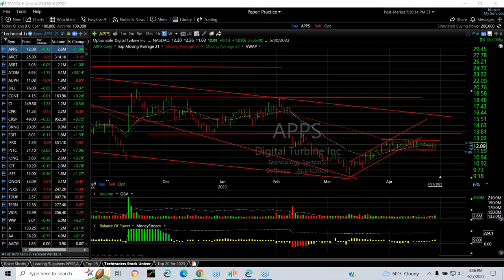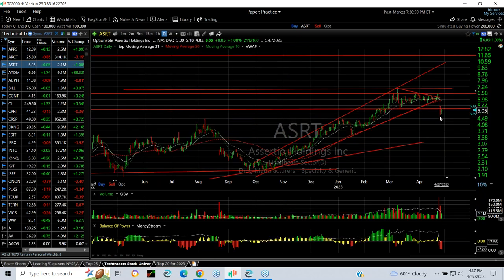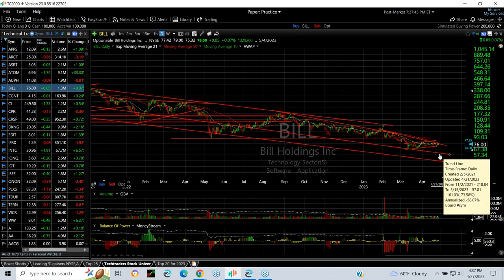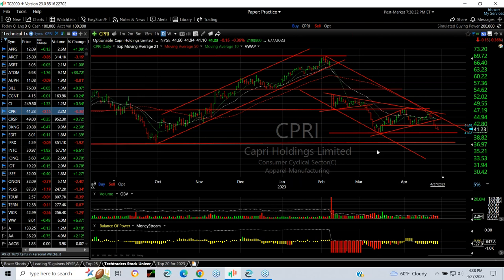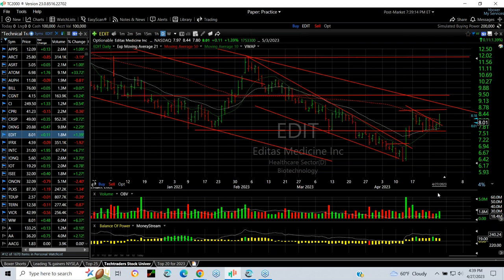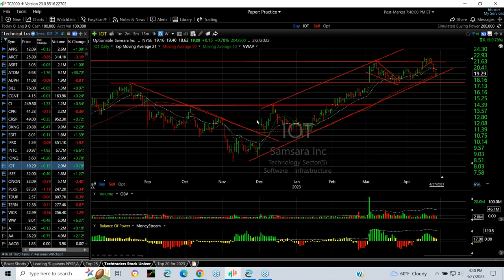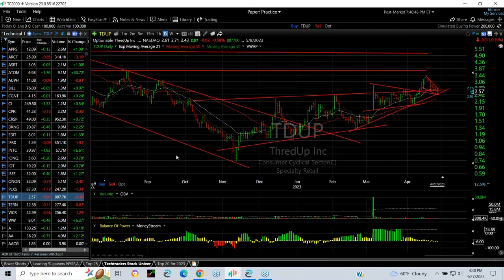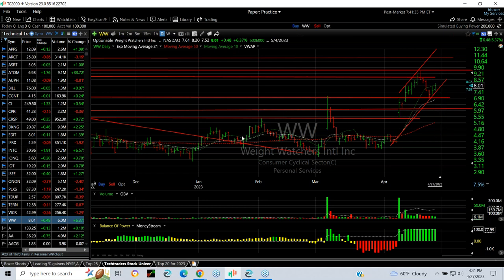SWING TRADE REVIEW HIGHLIGHTS FOR 4/27/23 – APPS, ATOM, DKNG, ISEE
2023/04/27 – Thursday Swing Trade Review by Harry Boxer, TheTechTrader.com
As we do every Thursday, we will review swing trades of the last few weeks that are still ongoing.

Digital Turbine, Inc. (APPS) was up just 13 cents, or 1%, to 12.09, on 2.6 million shares traded on Thursday. In  mid-March it popped, we put a swing on it, it moved up a little bit, but it’s been sideways in a tight channel for two and a half weeks now. If it can pop out of here, take out 13.40, then it’s on its way to 15, maybe even 18 1/2-19.

Atomera Incorporated (ATOM) exploded on Thursday with a move up of 1.74, or 33%, to 6.96, on 9.1 million shares traded. We added it as a swing at the pullback intraday. It looks like a stock that has a chance to get to the 9-10 zone, maybe even as high as 12-13 over the next few weeks.

Cigna Corporation (CI), on the short side, was up 1.33, to 249, on 1.2 million shares traded on Thursday. It seems to be in an ugly downtrend, although it was up a fraction on Thursday. I don’t think it’s done yet on the downside. It looks like it’s going to test the next level at 240-242 and then maybe 225-230.

DraftKings Inc. (DKNG) gained 47 cents, or 2.3%, to 20.88, on 9.8 million shares traded on Thursday. It has a beautiful base pattern. On Thursday, it was just above the breakout point and then backed off. If it gets above 22 1/2, targets are 25 1/2 and 30-31.

IVERIC bio, Inc. (ISEE) was up a small fraction of 15 cents, to 19.29, on 2 million shares traded on Thursday. This stock has a beautiful chart. It broke out, we put a swing on it, and it continues to run. Targets going forward are 35, and then 39-40.

0:00 INTRO
0:12 APPS
0:31 ARCT
0:47 ASRT
0:58 ATOM
1:15 AUPH
1:23 BILL
1:38 CGNT
1:53 CI
2:10 CPRI
2:26 CRSP
2:43 DKNG
2:57 EDIT
3:10 IFRX
3:24 INTC
3:38 IONQ
3:49 IOT
4:04 ISEE
4:12 ONON
4:23 PLXS
4:37 TDUP
4:48 TERN
4:58 VICR
5:15 WW